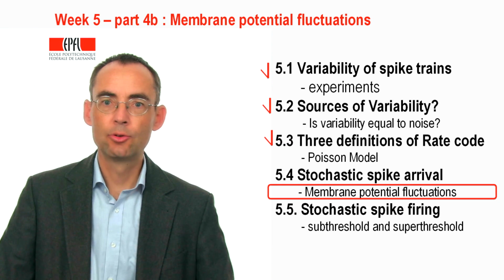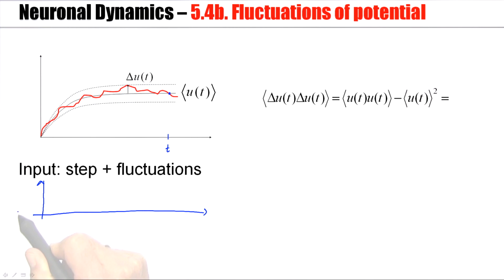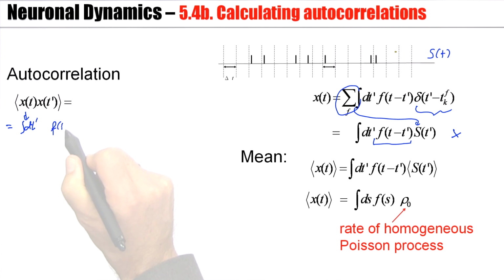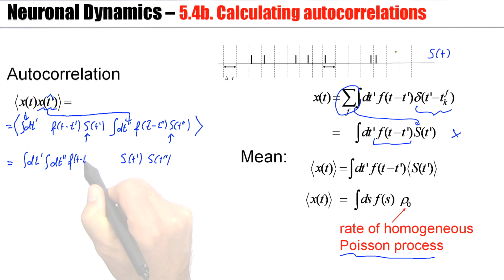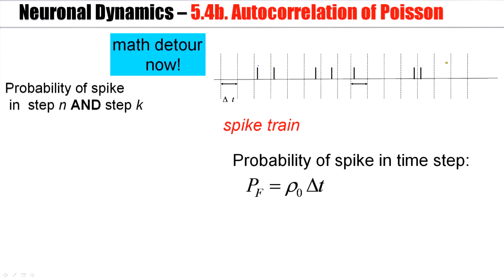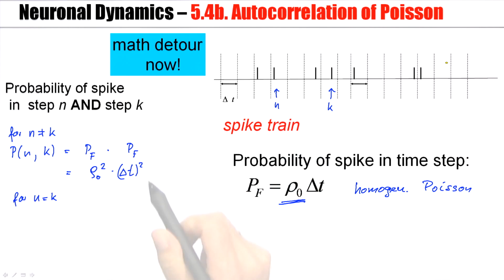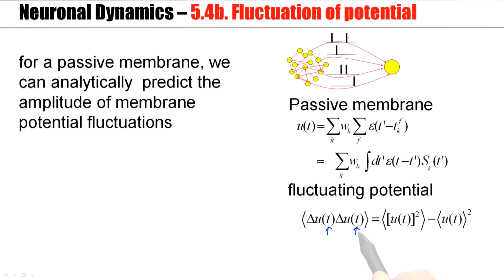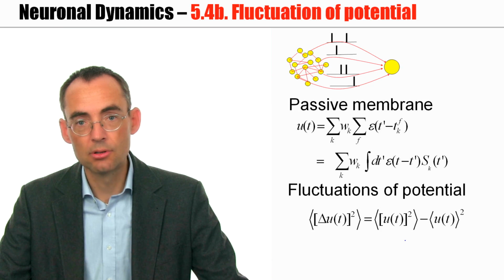5.4b Membrane potential fluctuations